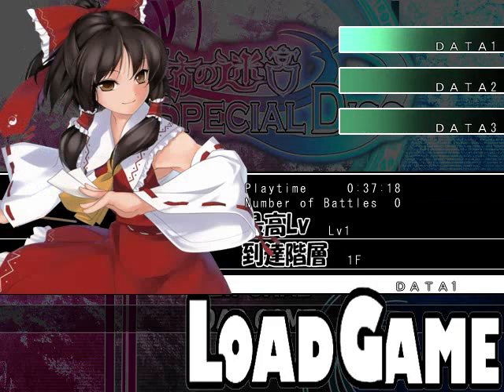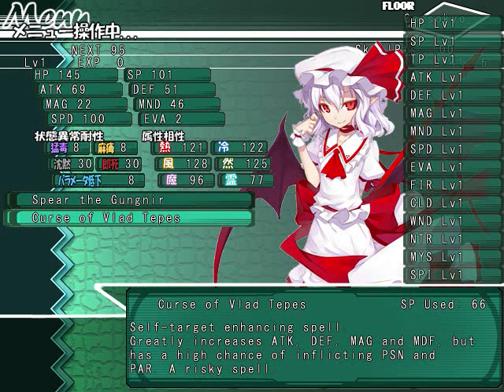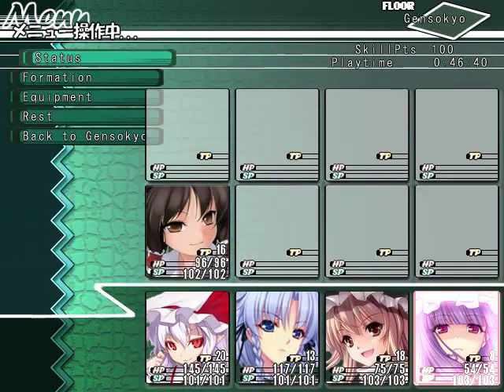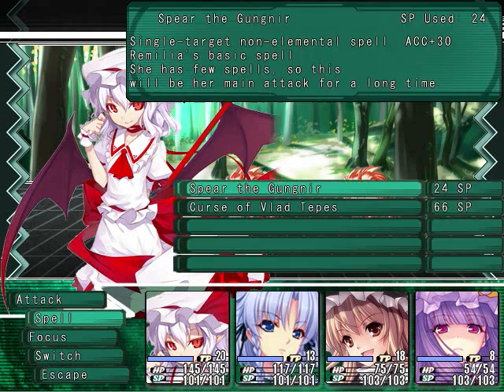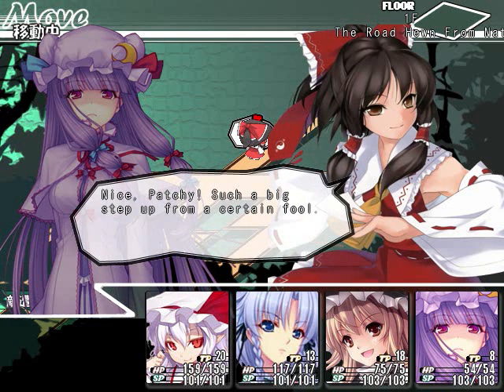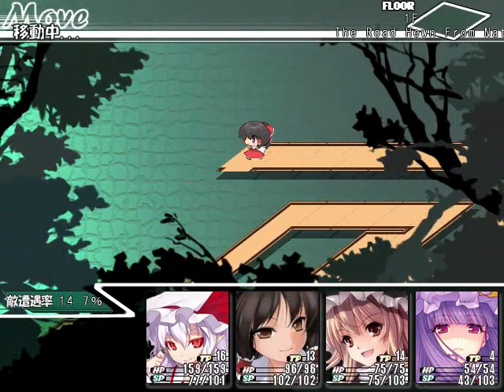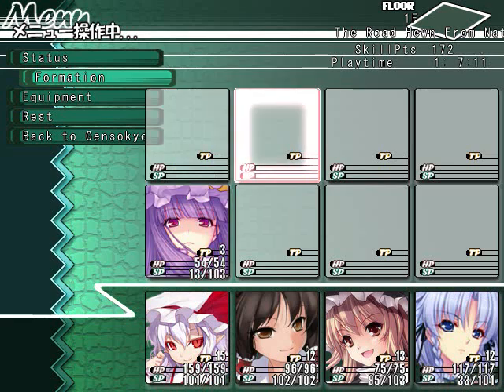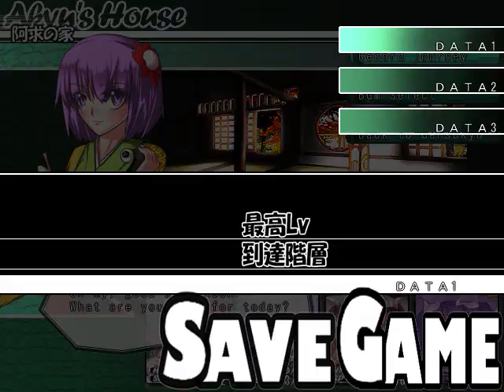Let's Play Labyrinth of Touhou (Part 1)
Some character info:

Reimu:
Hakurei Shrine Maiden
Her attack spells are of the Spirit element and both Atk and Mag decide its power (this means a monsters Def and Mnd reduce its damage).  But her main focus is her two support spells.  One is a group heal that is perhaps one of the most powerful in the game (if not the most powerful) and her other buffs the groups (those in the front four slots) Def/Mnd by 50%.  This makes her very useful in boss battles as the buff can make the difference between survival or being one shotted.

Marisa:
Human Magician
Marisa is one of the many mage type characters you pick up in this game.  She has a wide variety of spells but all of them are of the Mystic element.  She has a single target, row target, and multi target spell.  She also has a self buff that increases her Mag by 50%.  Her signature spell though is Master Spark which is a massive single target spell that eats up all of her SP in one big attack.  All excess SP beyond the original cost of the spell boosts the power of the spell.

Sakuya:
Maid of the Scarlet Devil Mansion
Sakuya has mostly average stats.  Her attacks are physical base but nothing too fantastic compared to other DPSers.  She has a couple of multi target spells and a single target attack spell of varying degrees of power (all involving throwing or using knives).  Her multi target spells makes her somewhat useful for clearing out trash mobs while exploring the labyrinth.  But what Sakuya is most known for is her ability to manipulate time.  She can boost her own Speed greatly by using The World or do a 50% Speed buff to the entire party with Lunar Clock.  Speed is always helpful in boss battles as it could mean getting in extra hits or swapping out before the boss can counter.

Patchoulli:
Magician (born as a Magician and is therefore immortal) and Librarian of the Scarlet Devil Mansion
Mage would not be enough to describe Patchy.  She is one of the slowest and physically frail characters in the game.  But she sports some of the highest Magic and Mind growths in the game.  So while physical attacks kill her in one hit, she can usually completely ignore magic based hits.  All of Patchy's spells except for one are multi target.  She has fire, cold, wind, and nature aoe spells and a piercing (ignores some defense) single target non elemental spell.  If you can work around her speed and keep her out of harms way, Patchy can reliably tear up both bosses and trash mobs alike.

Remilia:
Vampire and Mistress of the Scarlet Devil Mansion
Your first tank.  Remilia sports high stats in almost all areas.  She is rather durable and fast.  Her only limiting factors are her slow leveling rate and her limited choice of spells.  She only has a single target attack that is rather powerful and a self buff that boosts all of Remilia's stats but also has a chance of causing Poison and Paralyze.  These side effects can be worked around by building her resistance with items.
Though a tanky character, most people use Remilia for offense.  They focus level ups in her attack and let her fill the second slot of the front row to act as a sort of tanky dps.  But for now, she is our only tank and can hit as hard as one.